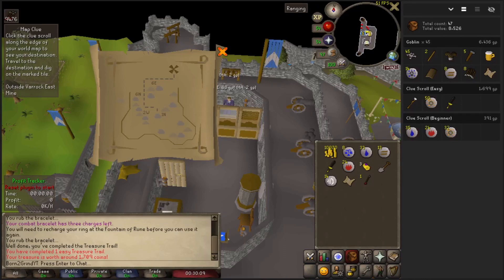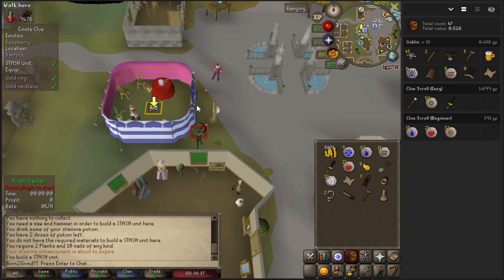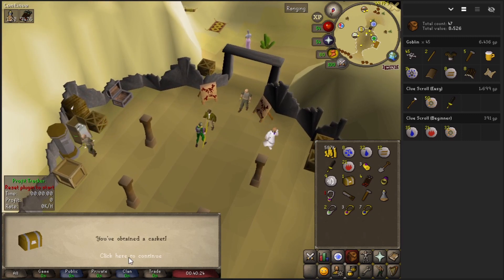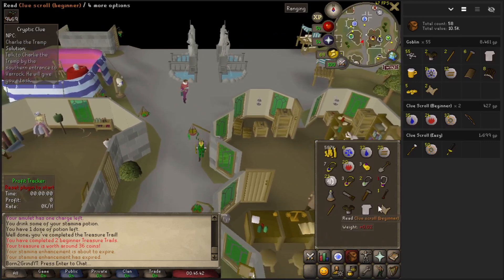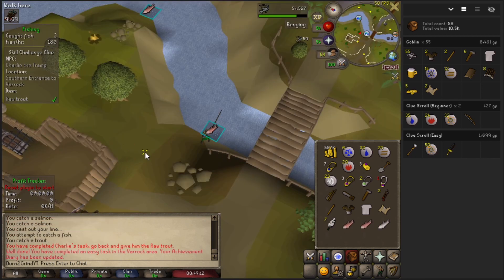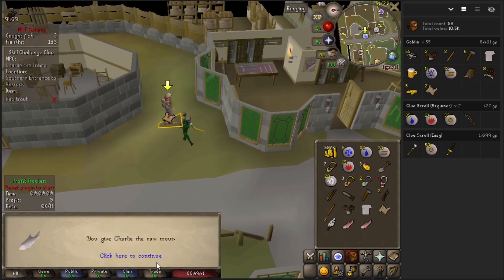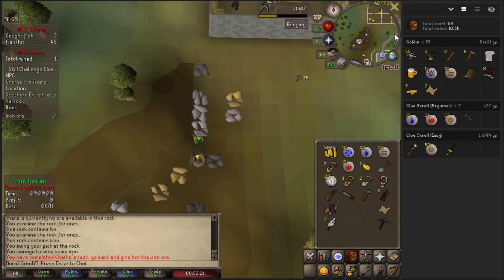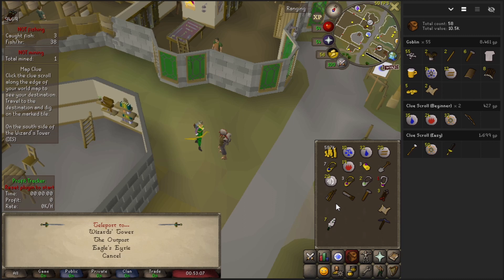OSRS Beginner Clue Scrolls